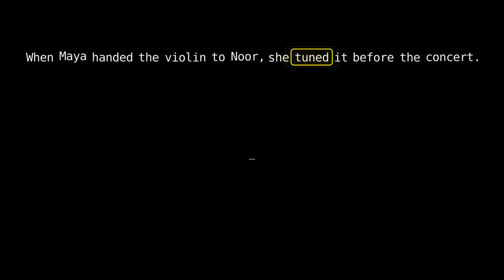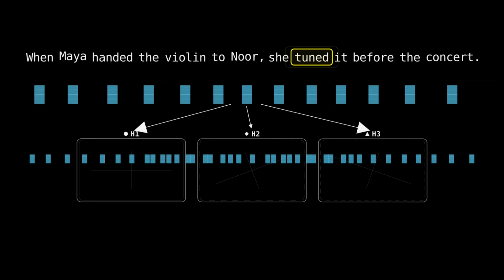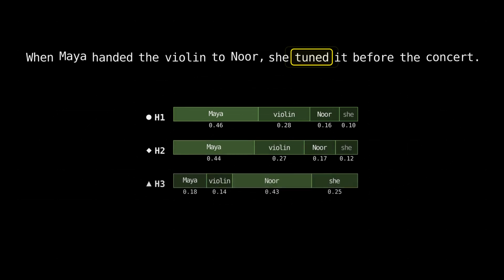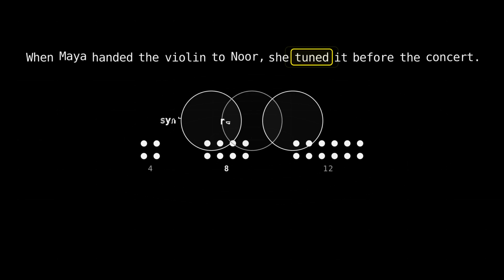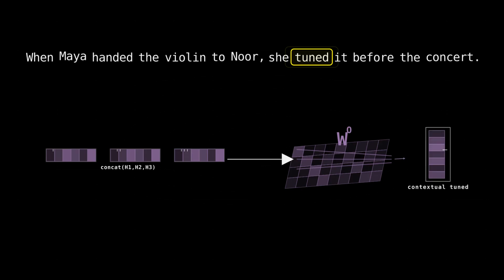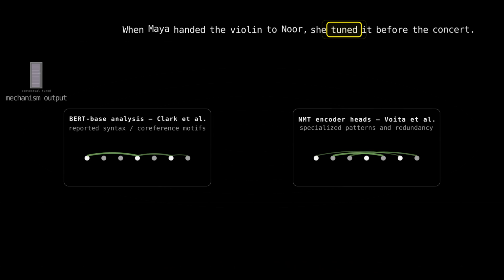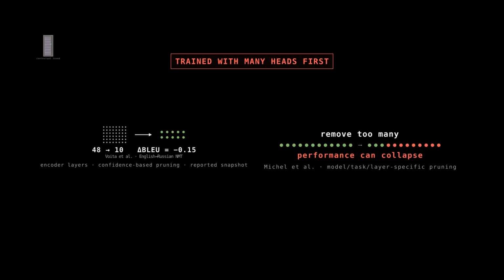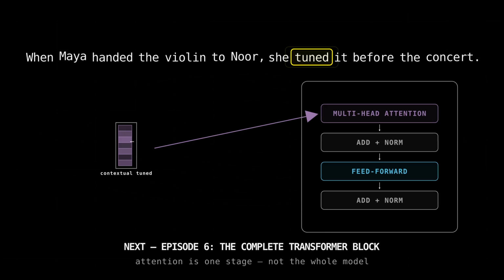Why Transformers Need Multiple Attention Heads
Why does a Transformer use multiple attention heads instead of one enormous attention map? This visual explanation follows one query token through several learned routing views and shows what each head can preserve that a single routing distribution cannot preserve in the same form.

You’ll see how every head gets its own learned Q, K, and V projections, how separate value mixtures remain distinct through concatenation, and how the learned output projection combines them. We also examine what researchers found inside trained attention heads—and why pruning studies make the simple “one head, one permanent job” story misleading.

Chapters:
0:00 One Query, Several Relationships
0:47 Why One Head Feels Pressure
1:29 Learned Q/K/V Projection Spaces
2:16 How Geometry Changes the Routes
2:58 Several Heads in Parallel
3:42 What Each Head Preserves
4:33 Concatenation and the Output Projection
5:23 The Multi-Head Attention Formula
6:15 What Head Specialization Can Look Like
7:12 Why Attention Is Not a Full Explanation
7:44 What Pruning Studies Reveal
8:38 The Precise Answer

Sources and further reading:
Vaswani et al., Attention Is All You Need

Clark et al., What Does BERT Look At?

Michel et al., Are Sixteen Heads Really Better than One?